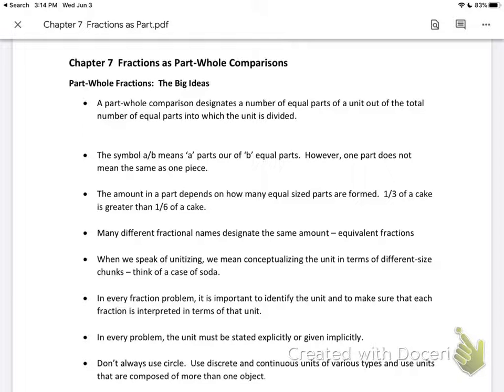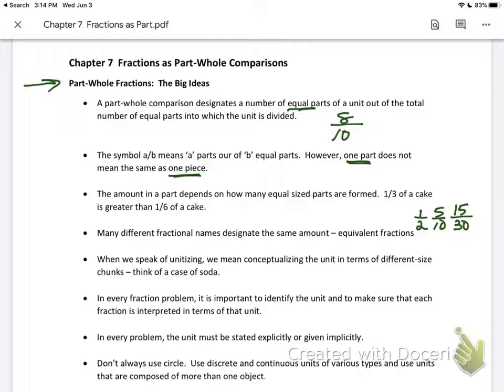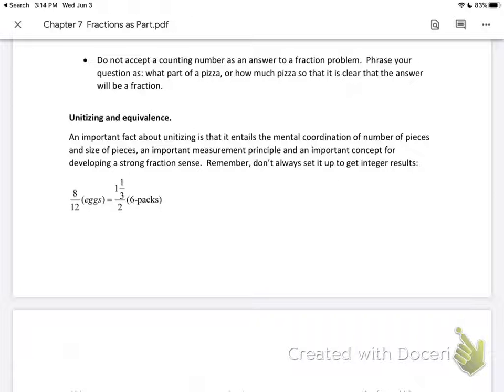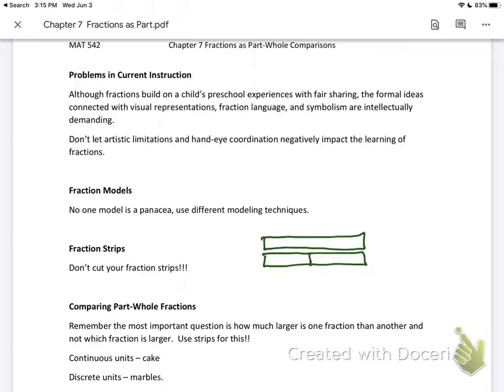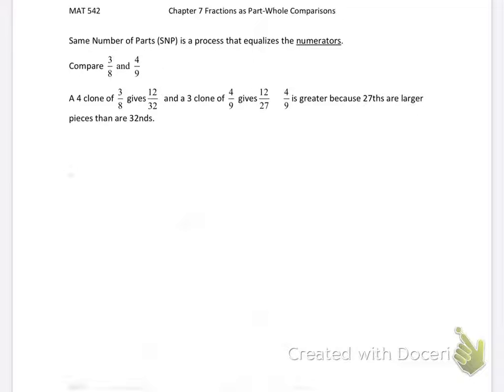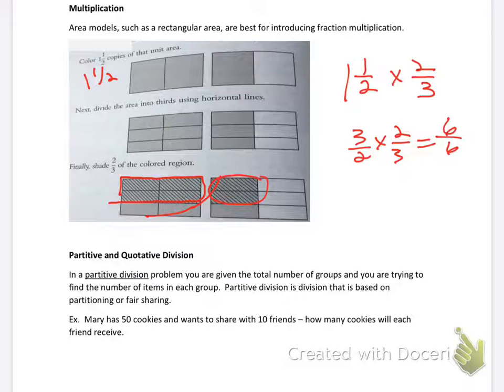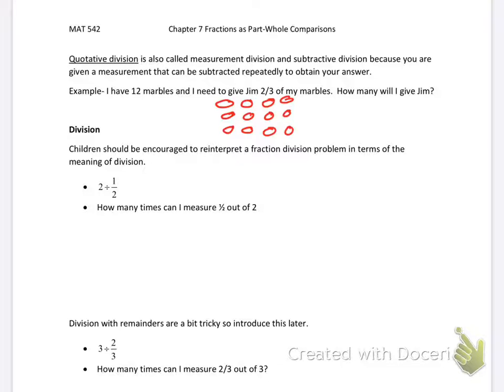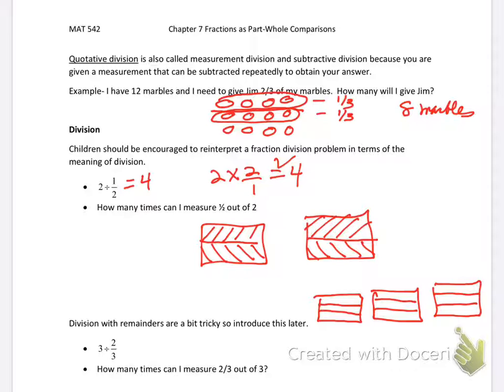MAT 542 chapter 7